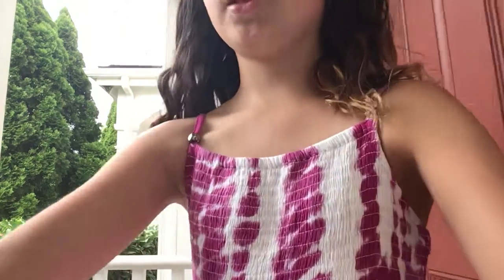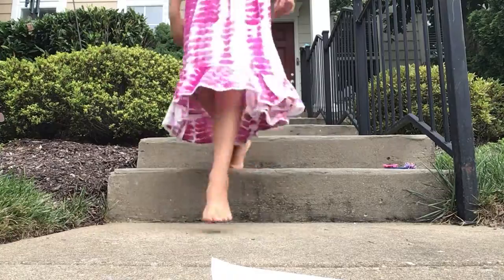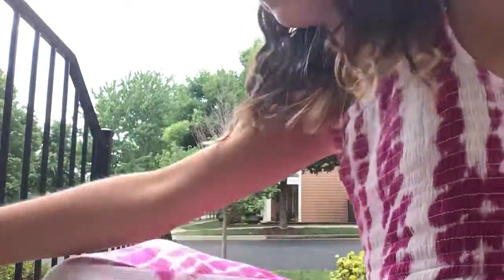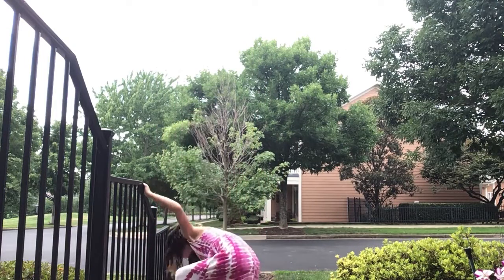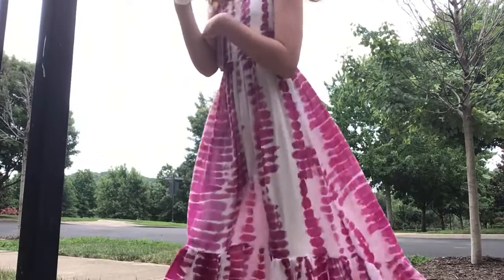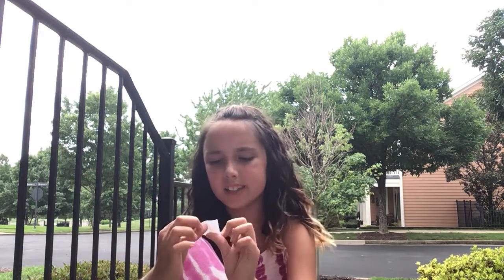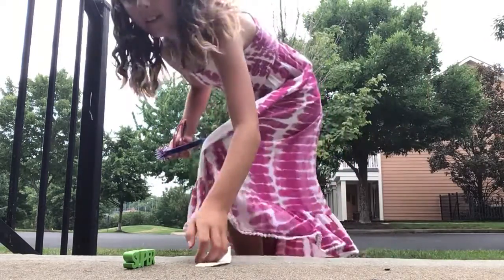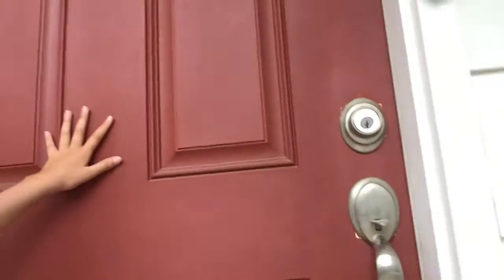We can’t find the last thing